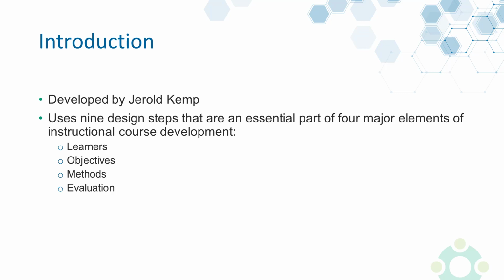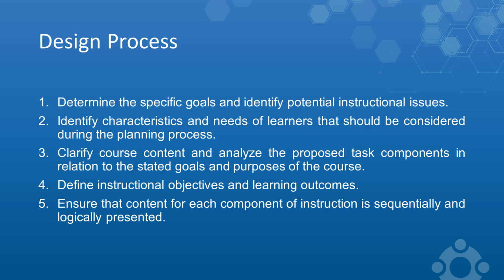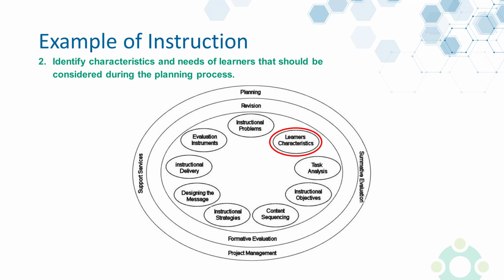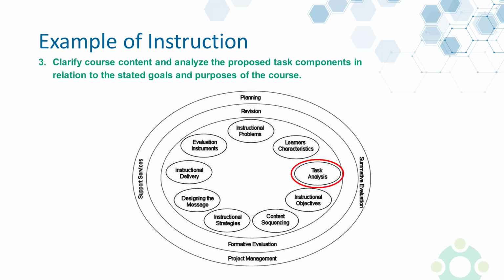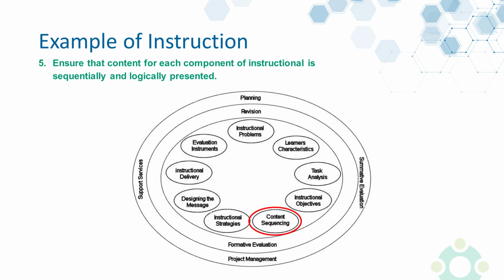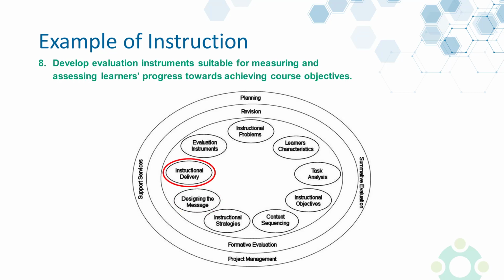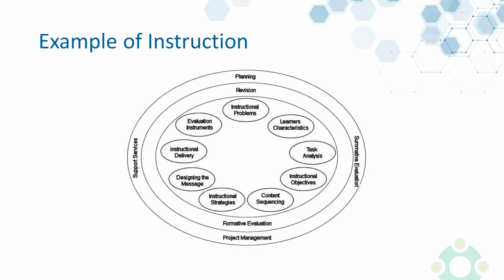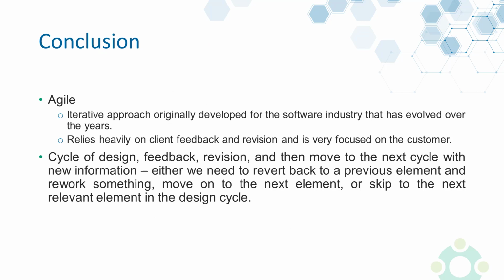McDermott ID560 ID Model Presentation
Presentation on the Kemp Model for Instructional Design